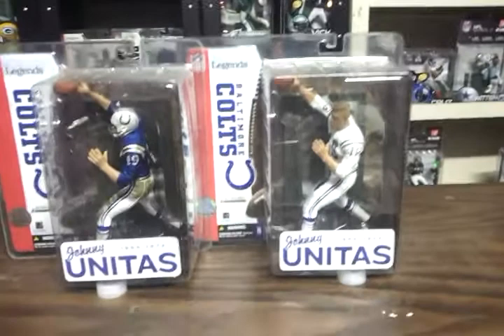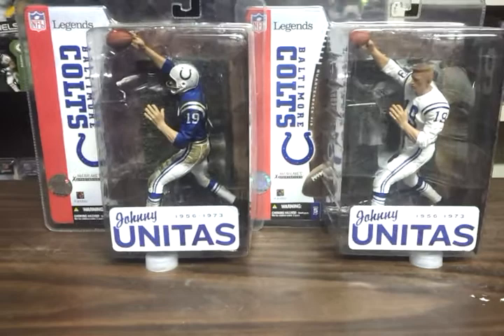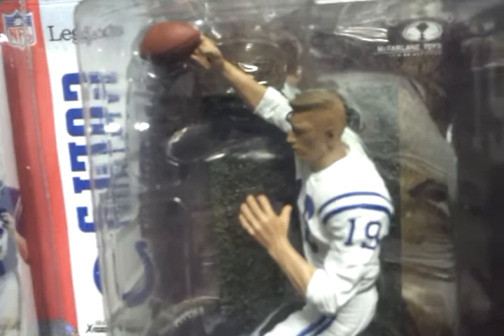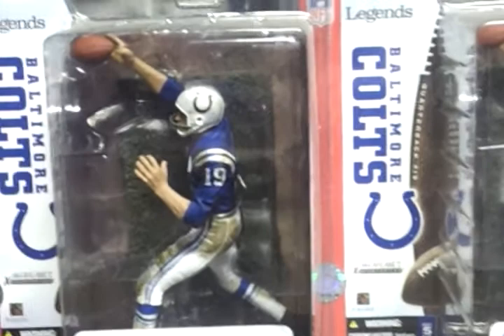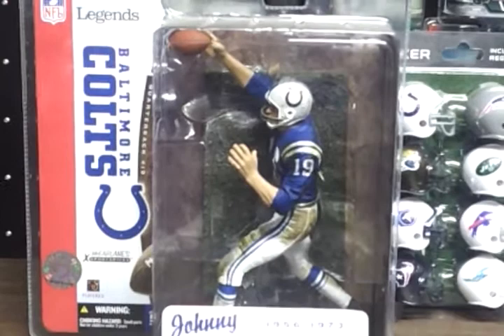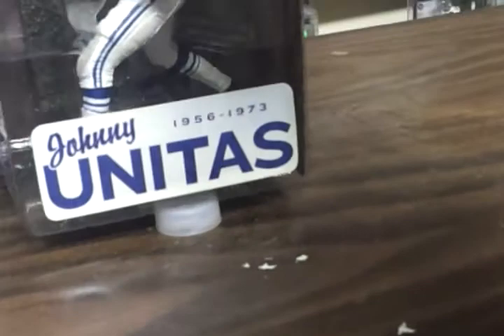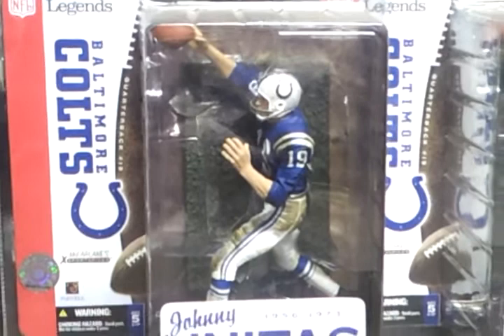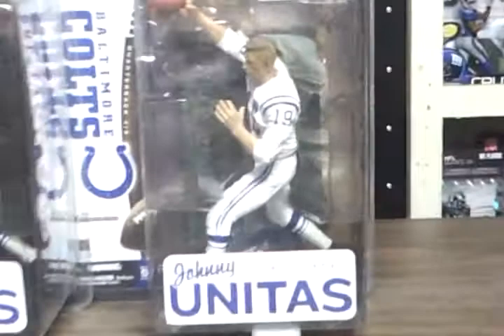2014 Johnny Unitas Mcfarlane NFL Baltimore Colts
Sports,NFL,football,Colts